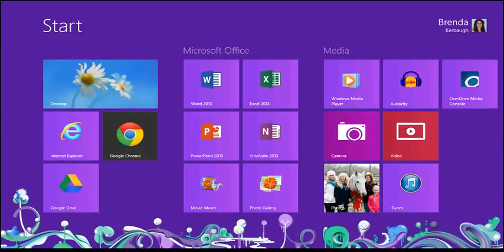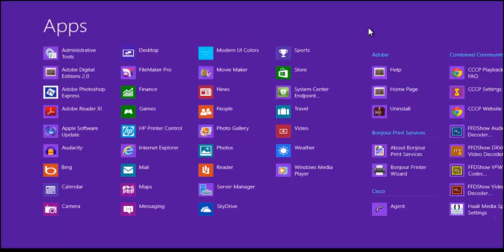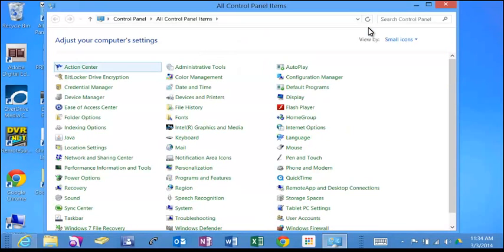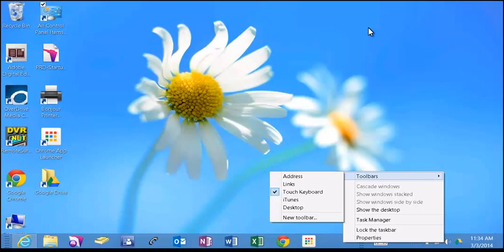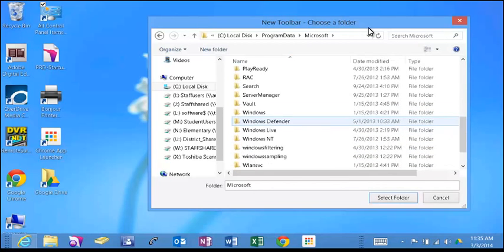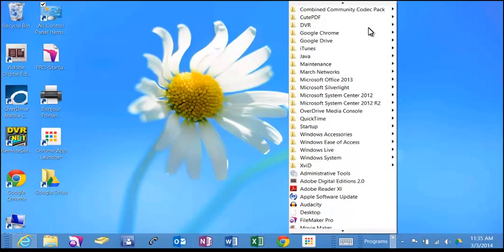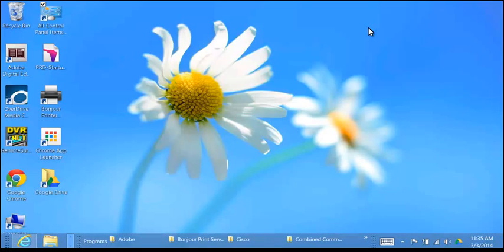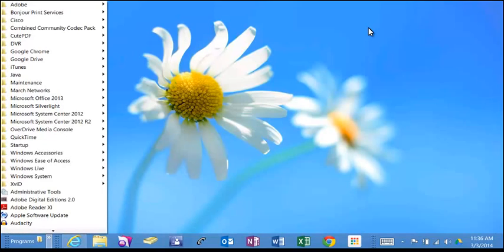Add Programs List Menu to Windows 8 Desktop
Learn how to add the Programs list menu on a Windows 8 Desktop.